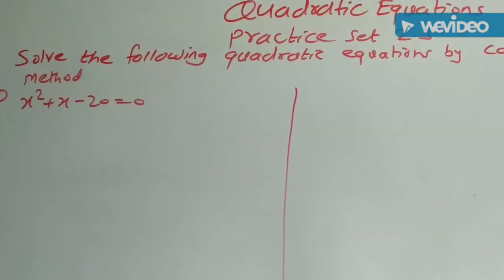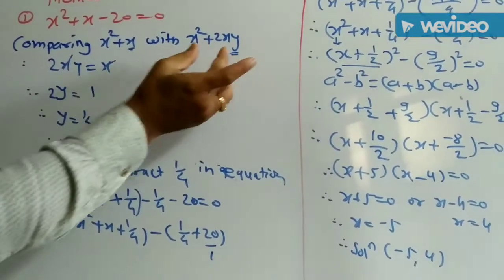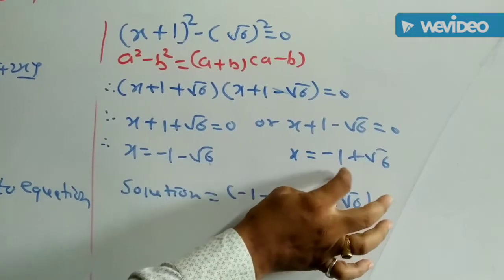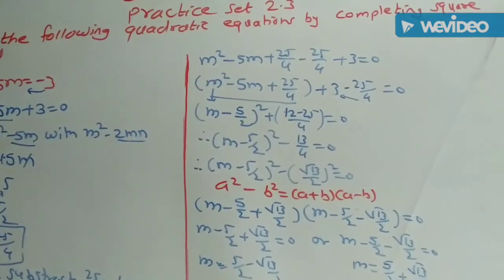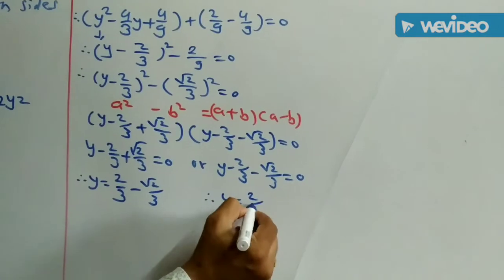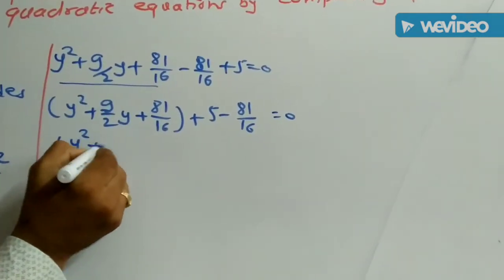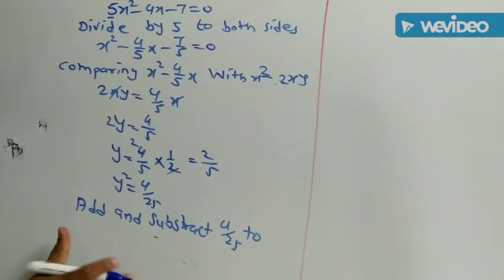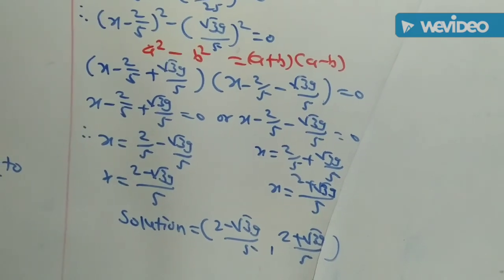Standard 10th Quadratic Equations Practice Set 2.3